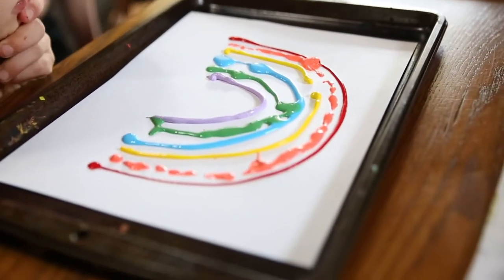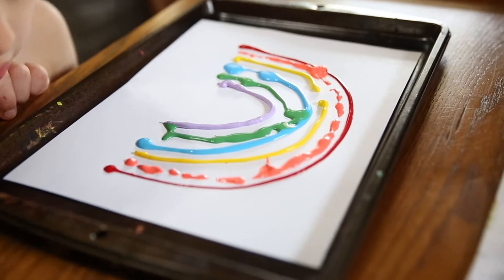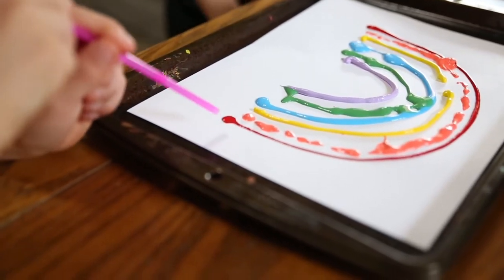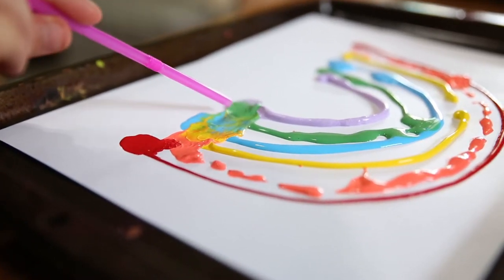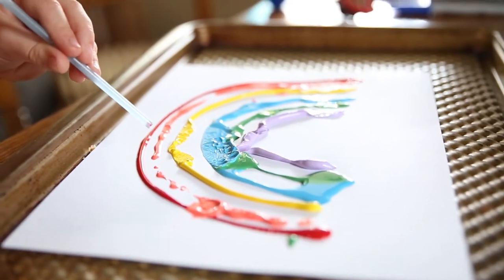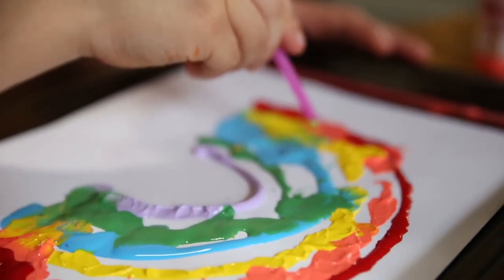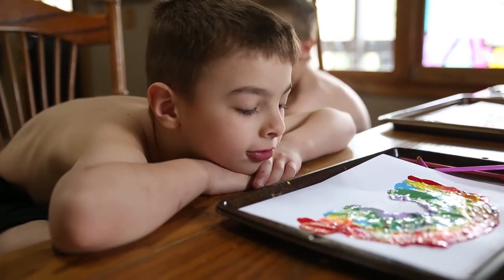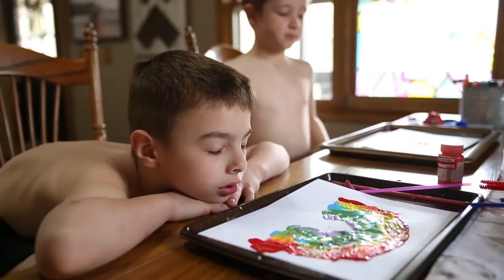Straw Blow Art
This is a great Oral Motor/Sensory Work out.

Would Oral Motor/Sensory work, be good for my child?
- Do they constantly mouth objects?
- Do they chew on their shirts, sleeves, hair, or hoodie pulls?
- Do they seek hard, crunchy foods?

-Yes to any of there, then they may benefit from some Oral Motor work.

Why do we do Oral Motor/Sensory Work?
Oral motor therapy works on the oral skills necessary for proper speech and feeding development. These skills include: awareness, strength, coordination, movement, and endurance of the lips, cheeks, tongue, and jaw. The sensory piece works on the input that the mouth is getting to meet that need in a safe and appropriate manner.

Don't You Worry 'Bout A Thing
Tori Kelly
From the Album Sing (Original Motion Picture Soundtrack)